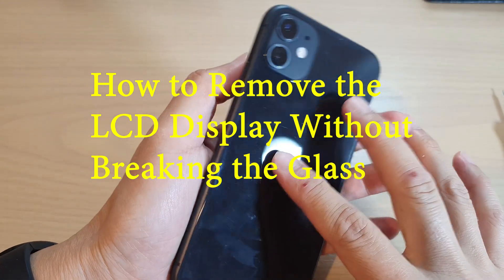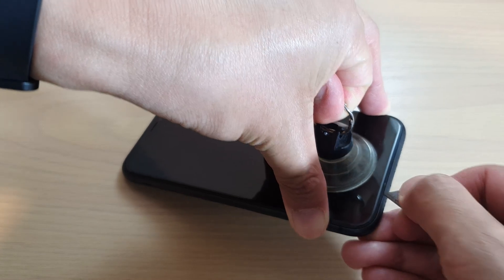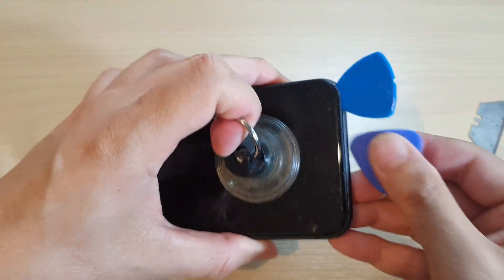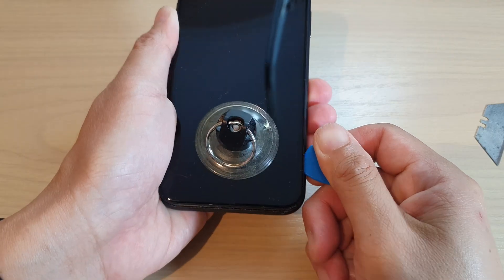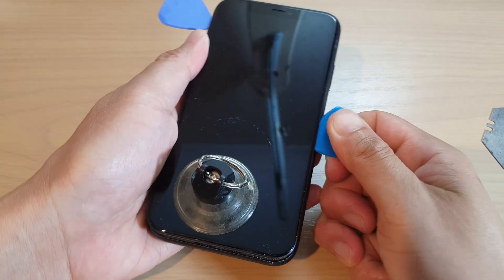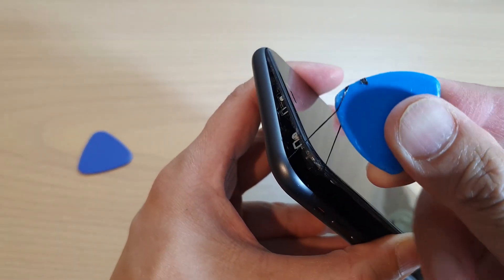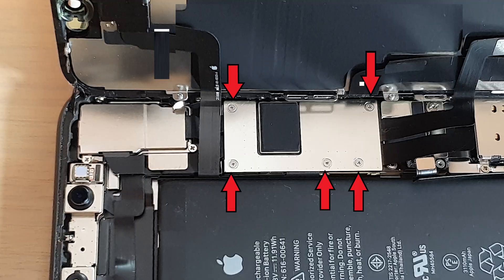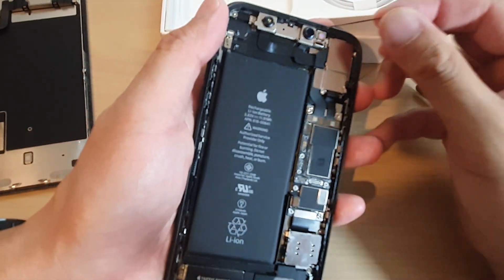How to Remove the LCD Display Without Breaking the Glass for iPhone 11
Learn how you can remove the LCD display without breaking the digitizer glass on the iPhone 11.

There are many reasons why you may want to remove the LCD display, for example, if the battery is aging and you would like to replace the battery, then it is important that during the process of removing the display you don't break the LCD glass, otherwise, you may end up repairing the LCD display as well. Another reason is if the earpiece or microphone is not working you can also try to replace it while keeping the LCD screen intact.

See these simple instructions on you can take out the display on the iPhone 11.